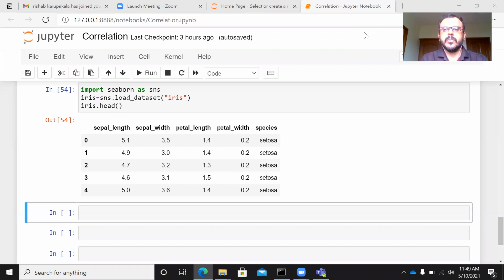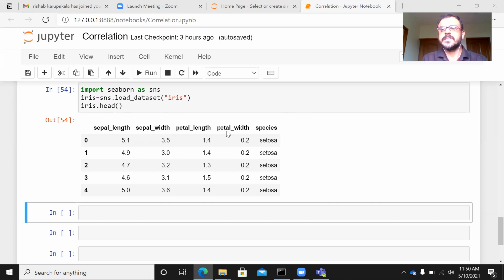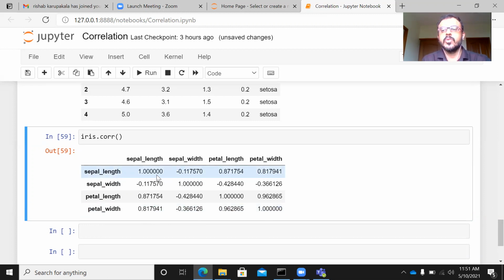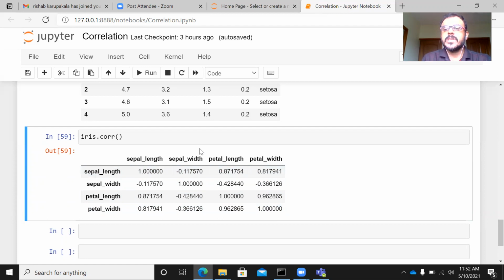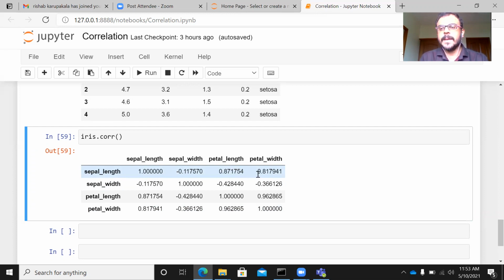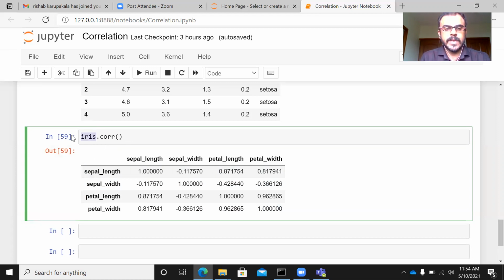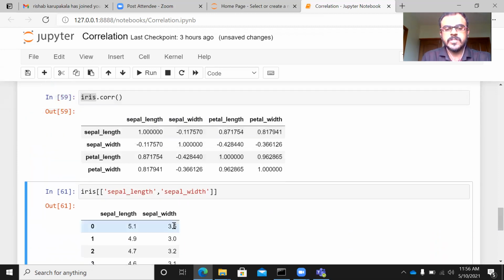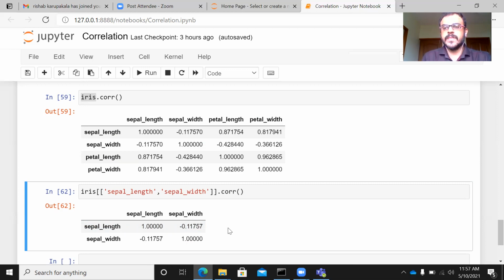Learn correlation in 10 minutes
In this segment we discuss how to generate a correlation table for a dataframe.